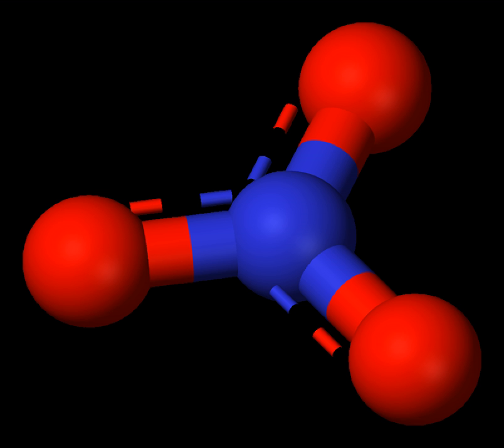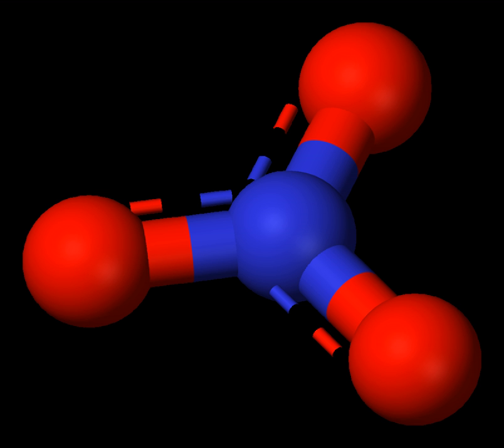Nitrate | Wikipedia audio article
This is an audio version of the Wikipedia Article:
Nitrate

00:00:18 1 Structure
00:01:04 2 Properties and diet
00:02:14 3 Occurrence
00:02:59 4 Uses
00:05:14 5 Detection
00:06:09 6 Toxicity
00:06:18 6.1 Poisoning
00:06:57 6.2 Human health effects
00:11:51 6.3 Aquatic toxicity
00:13:00 7 Domestic animal feed
00:13:37 8 Nitrate overview
00:13:50 9 See also

- Socrates

SUMMARY
Nitrate is a polyatomic ion with the molecular formula NO−3 and a molecular mass of 62.0049 u. Organic compounds that contain the nitrate ester as a functional group (RONO2) are also called nitrates.